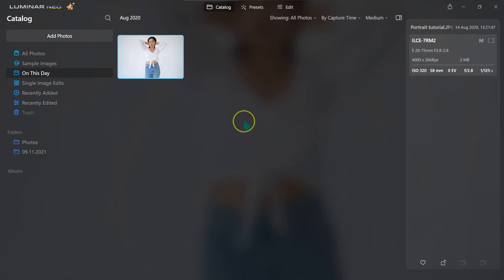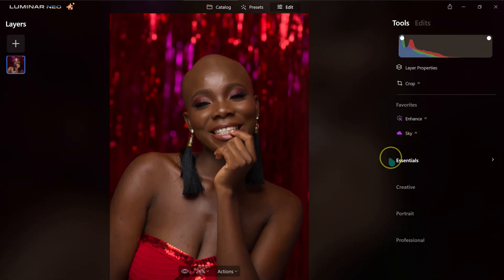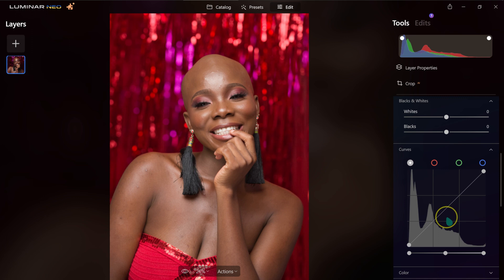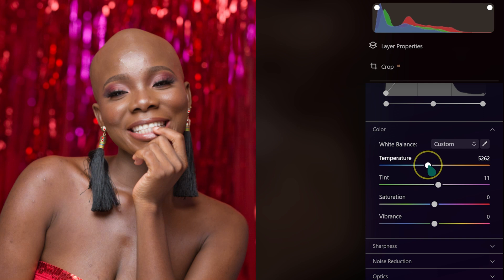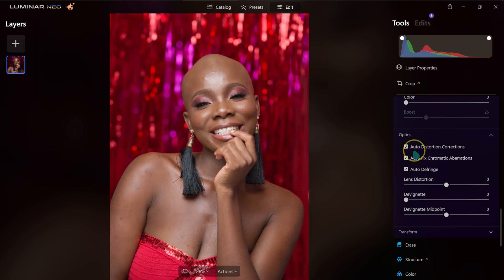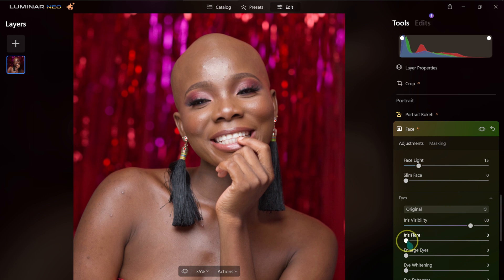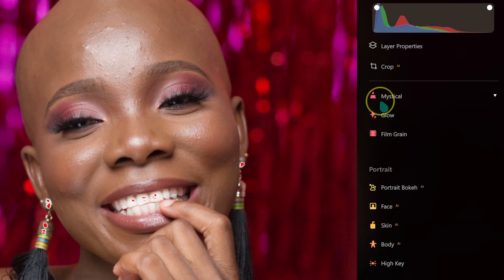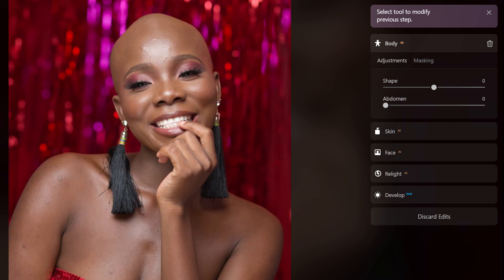How To Edit Photos For Skin Retouching | Adjustments You Need To Know in Luminar Neo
in this Photo editing tutorial I will show you the basic yet powerful adjustments you need to do before skin retouching your Photos.
I'll also show you how you can take advantage of A.I. based adjustment to take your photos to next level in Luminar Neo.

Table of Contents:
00:00 - About this Tutorial
00:35 - How To Import Photos
01:57 - Simple Yet Powerful Photo Editing Adjustments You Need To Know
07:08 - Power Face, Skin, Body A.I. Adjustments You Need To Know
08:42 - How To Edit The Face
12:36 - How To Edit The Skin
13:21 - How To Edit The Body
13:42 - Conclusion

CAMERA & LENS
▶ Sony a7III

▶ Zeiss 55mm

LIGHTS & SOFTBOXES
▶ Main Light

▶ 34" Softbox

▶ Rim Light

▶ Background Light

MICS & STANDS
▶ Rode NTG3

▶ Tascam DR-10L

▶ Camera Stand